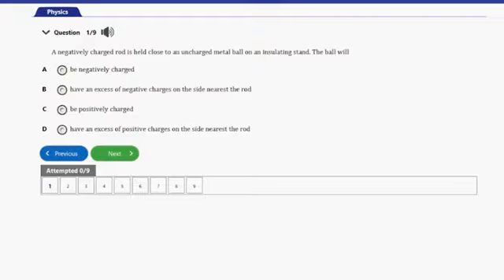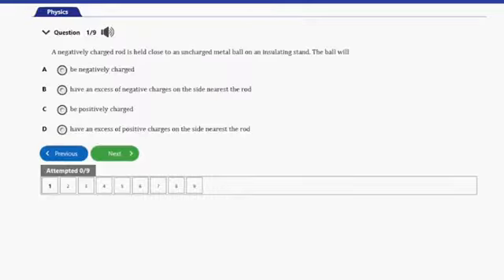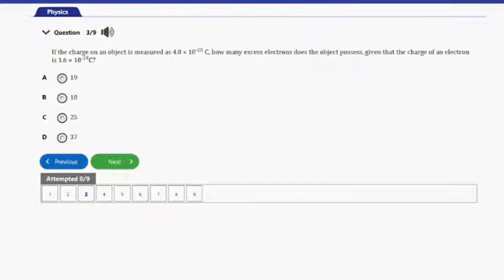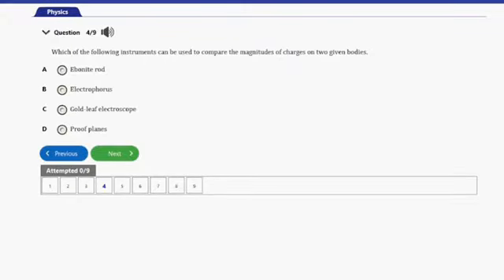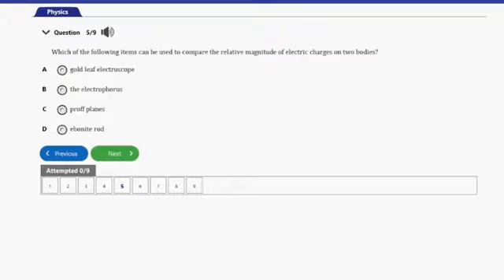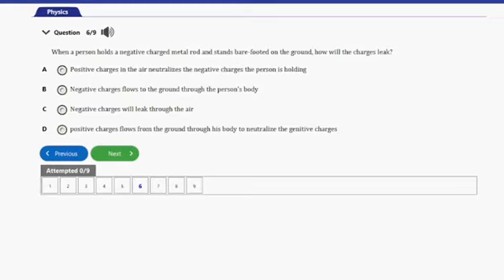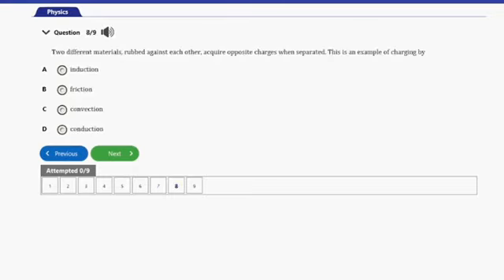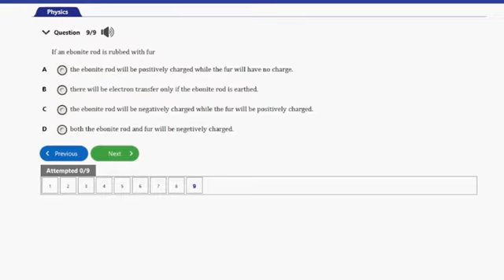NEET Physics 2026 Likely MCQ/PYQ On Production Of Charges (One Shot In English)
Physics Online Tutorial Likely Questions And Answers On Production Of Charges

Production of charges is one of the basic problems in NEET physics.

In this NEET physics online class video, I answered these NEET physics questions on production of charges

This video is a definite guide to smashing questions on production of charges in NEET physics